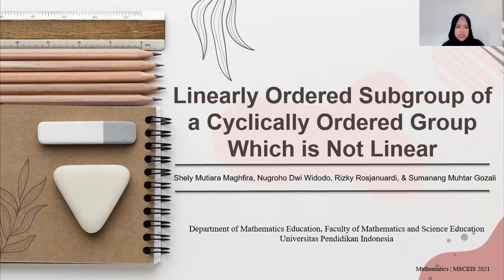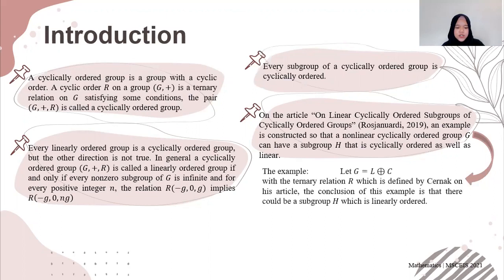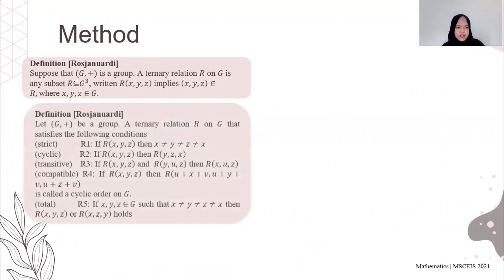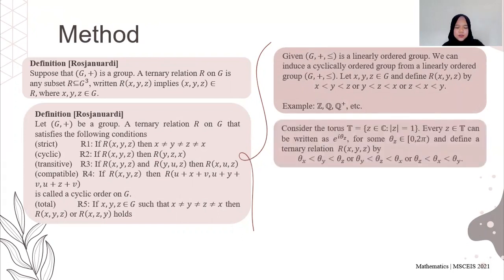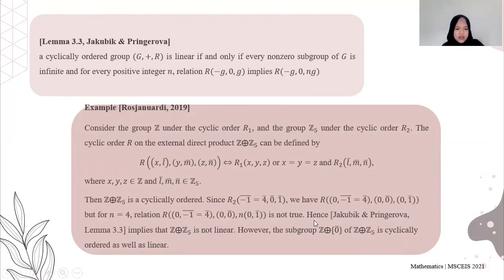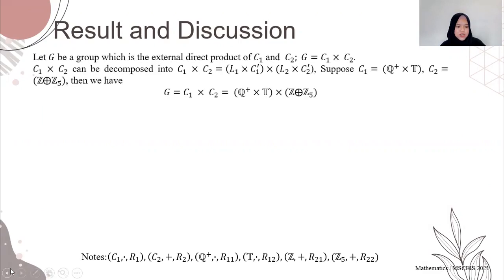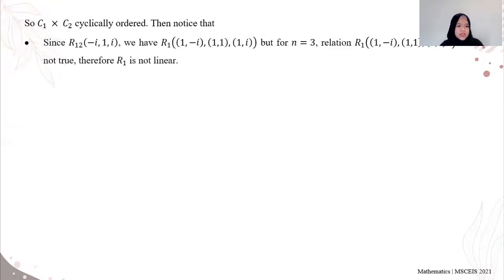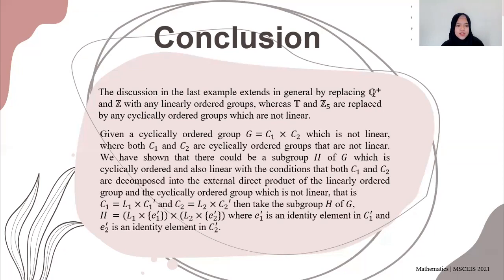ABS-147_ShelyMutiaraMaghfira (MSCEIS 2021)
Bismillahirrahmanirrahim
Saya Shely Mutiara Maghfira, dari jurusan Matematika 2017, FPMIPA Universitas Pendidikan Indonesia.

Pada video kali ini saya mempresentasikan artikel dari topik skripsi saya dalam rangka mengikuti seminar internasional MSCEIS 2021 yang InsyaaAllah dilaksanakan secara daring pada tanggal 23 Oktober 2021.

Artikel saya berisi tentang grup terurut secara siklis yang tak linier, tetapi memiliki subgrup yang terurut secara linier. Dijelaskan juga bagaimana kondisi dan contoh dari grup tersebut. Silakan klik link berikut untuk melihat hasil skripsi saya
Semoga bermanfaat.